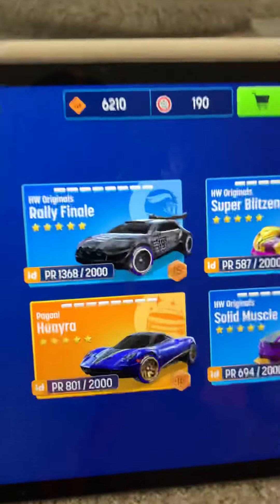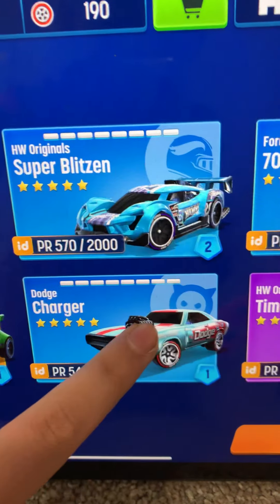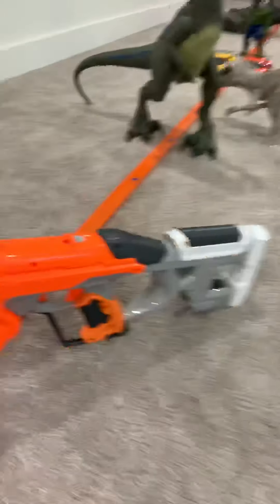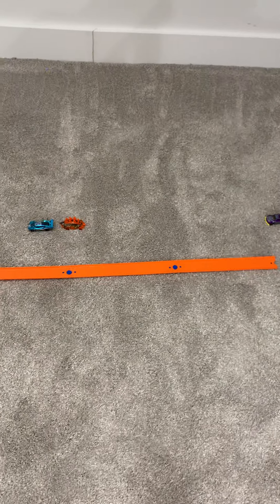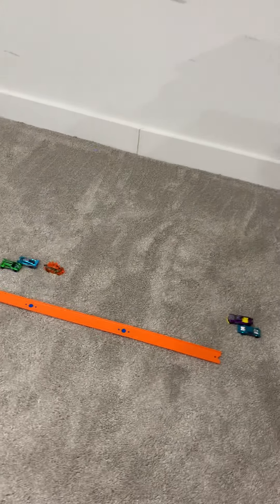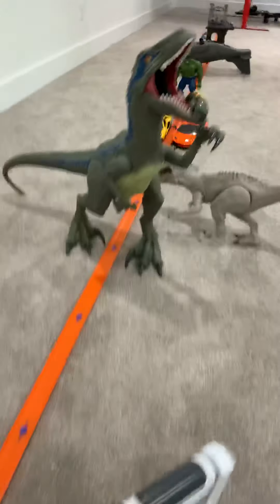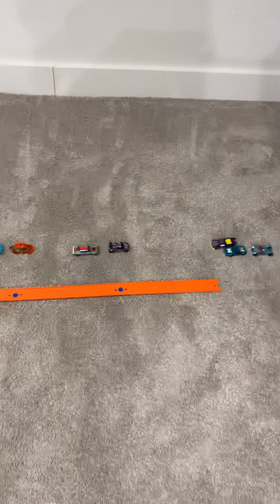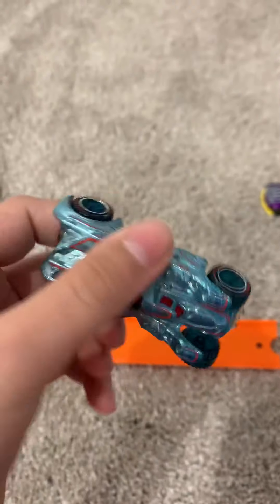Who will get in to the champions league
Go sub to Squad Bro Studio that’s are big account